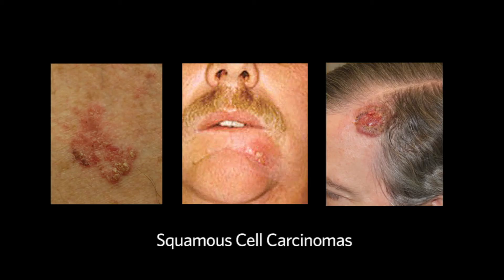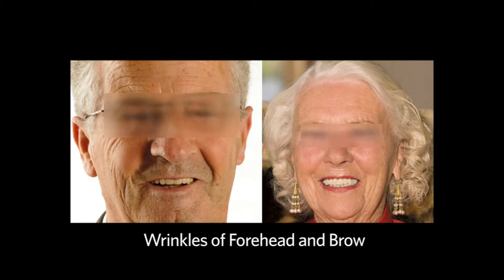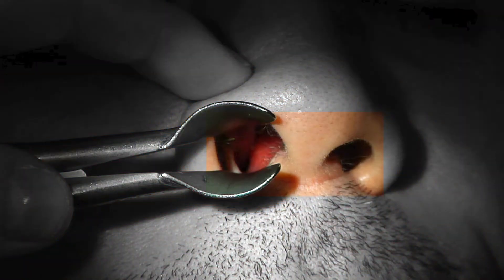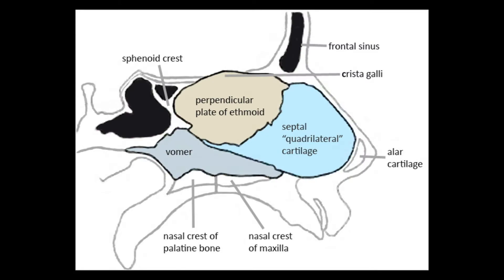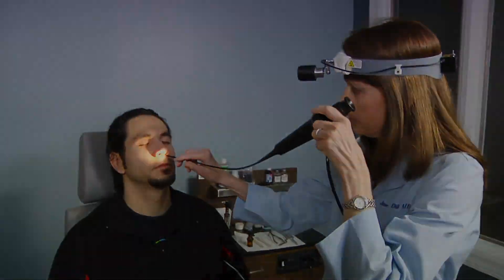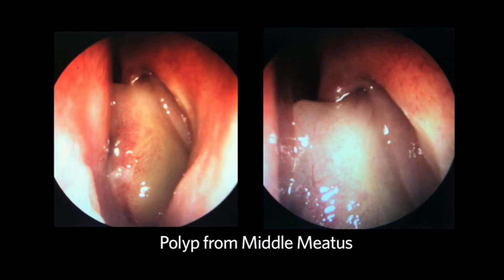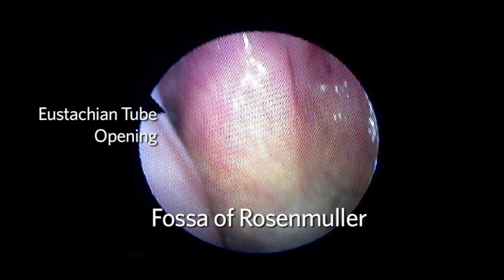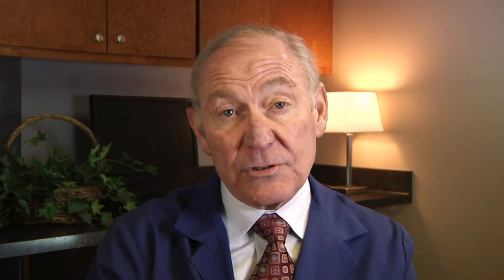Episode 3: The Face and Nose Exam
This episode covers the essential parts of an examination of the face and nose. A thorough review of the anatomy of the face and of the interior and exterior aspects of the nose is provided. In addition, normal variances and common abnormalities found in these areas are illustrated.